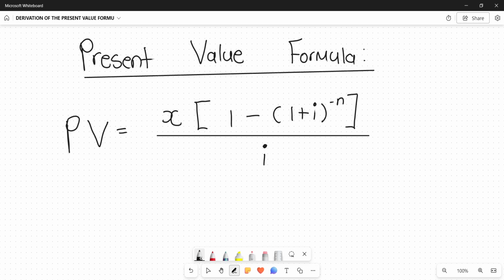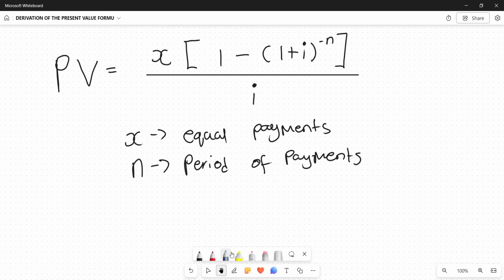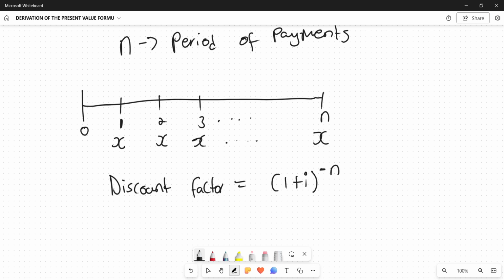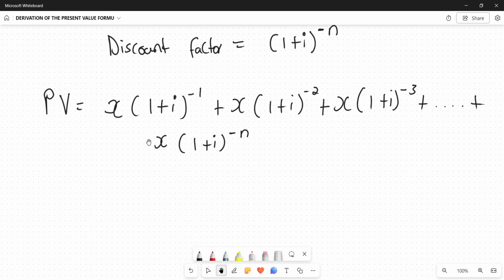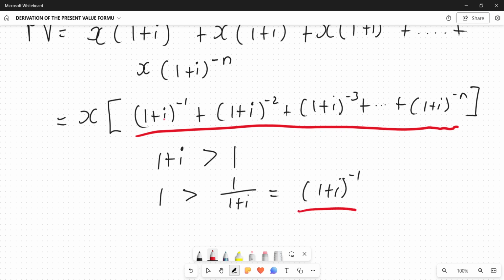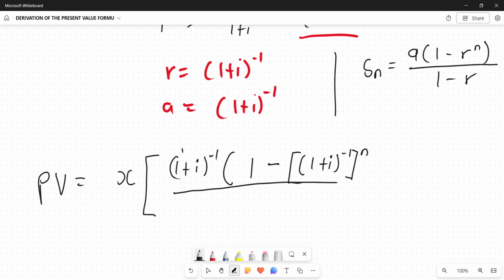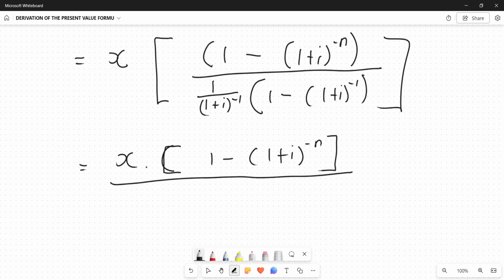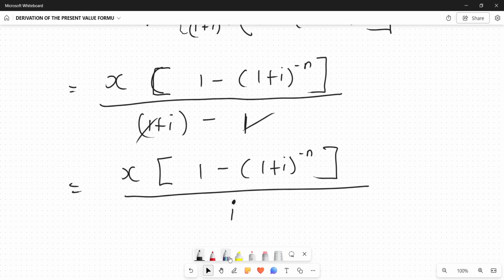Understanding the Present Value Formula Time Value of Money Explained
This video focuses on breaking down the Present Value (PV) formula used to calculate the current worth of a series of future cash flows. We'll explore the logic behind the Present Value formula.
You'll learn how each component works, why the time value of money matters, and how to apply this formula in real-world financial situations.